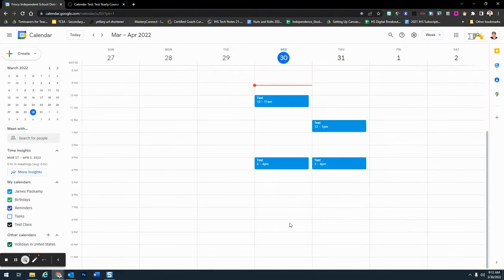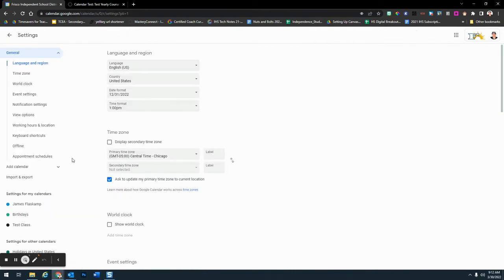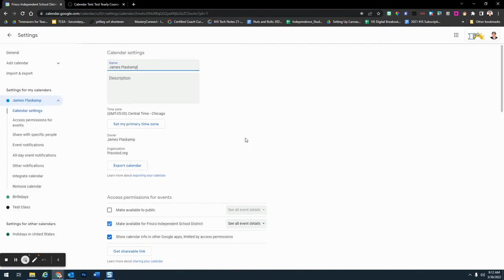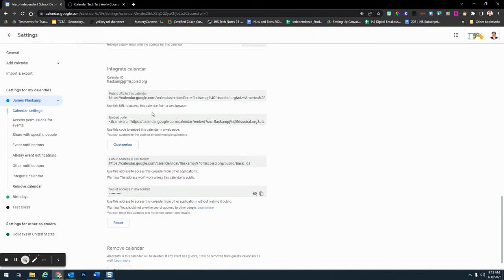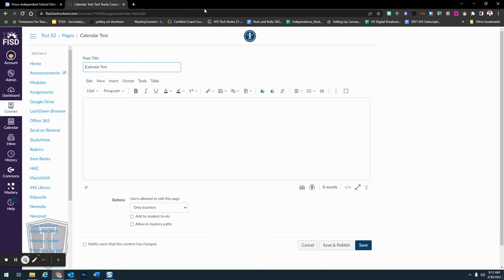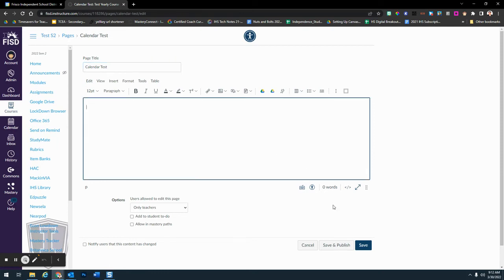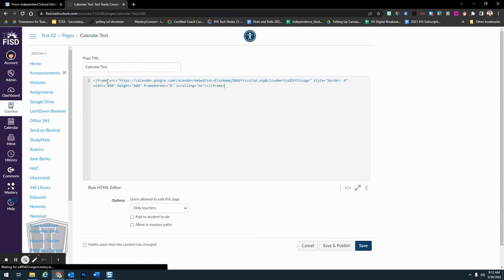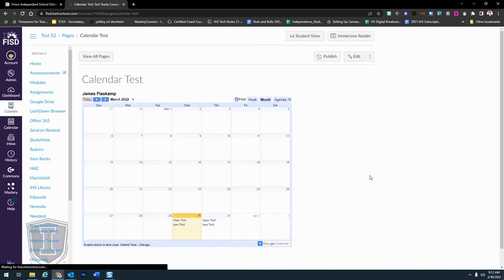Tutorials In 5: Embedding a Google Calendar in Canvas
Want to share a Google Calendar with your students in Canvas? Here's how!